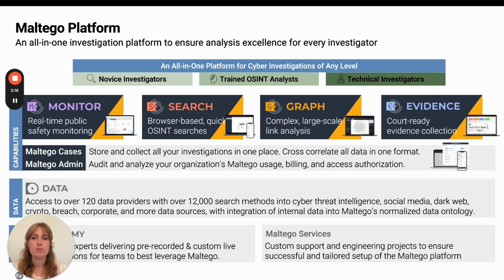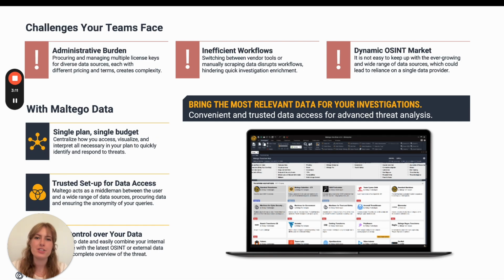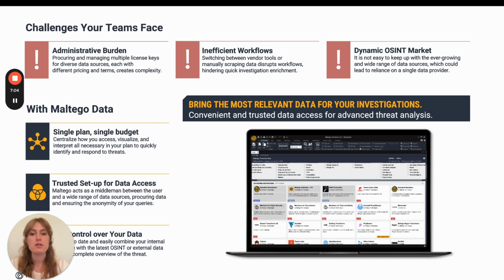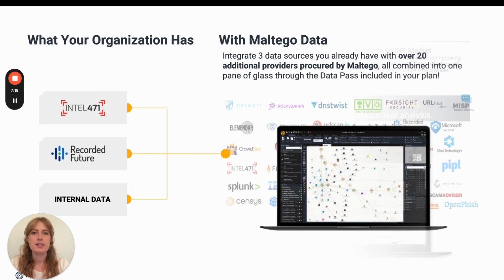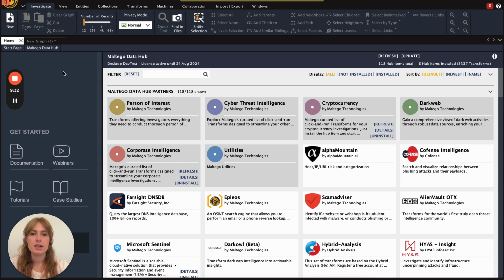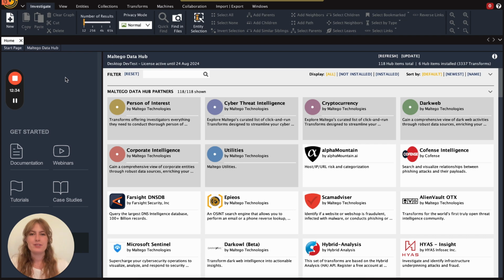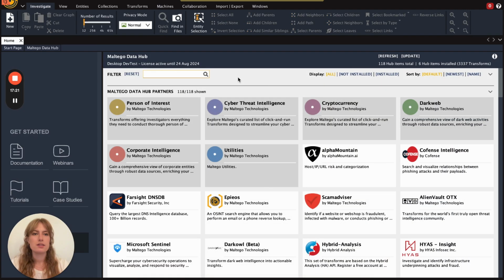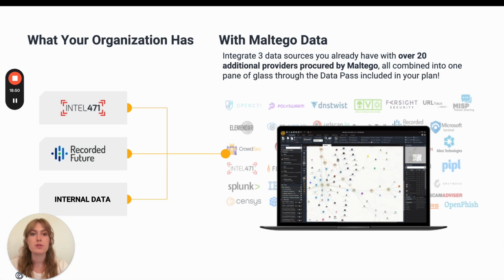Maltego Data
Discover Maltego Data, your single pane of glass for all relevant data.

■ About Maltego
Maltego is the world’s most used cyber investigation platform. Maltego empowers investigators to speed up and increase the precision of their investigations through easy data integration in a single interface, aided by powerful visualization and collaborative capabilities to quickly zero in on relevant information. Since its development in 2008, Maltego has empowered millions of investigations worldwide.